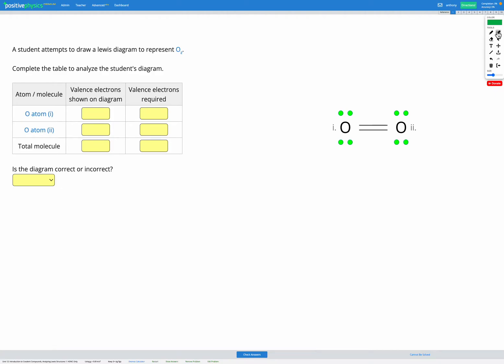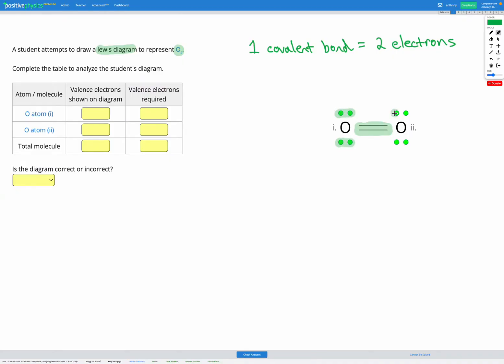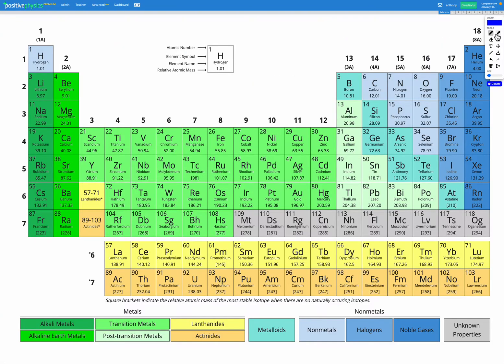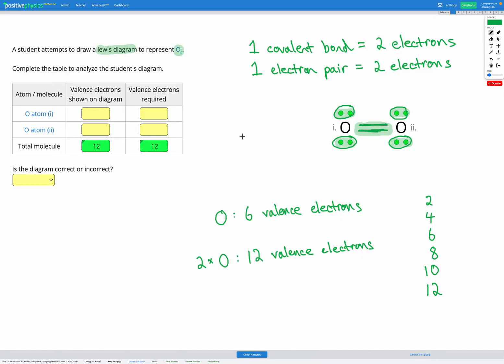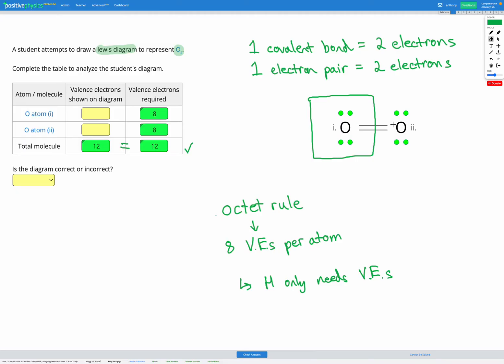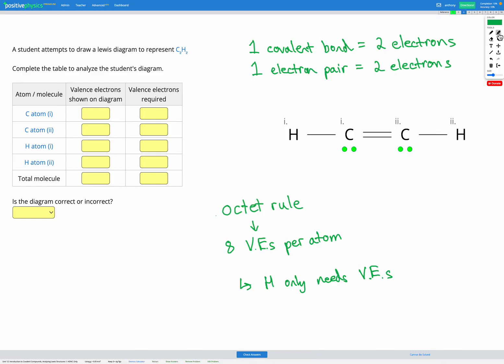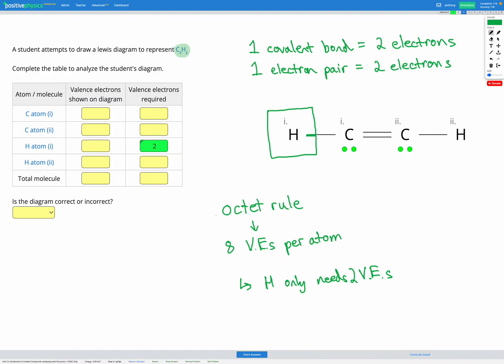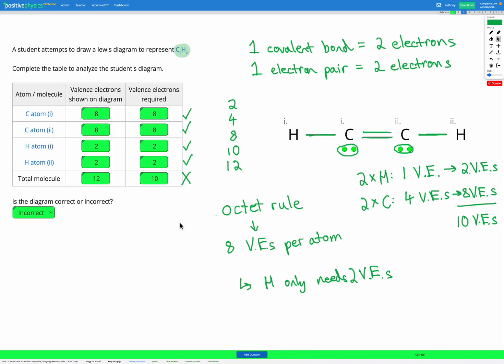Chemistry - Introduction to Covalent Compounds - Analyzing Lewis Structures 1: HONC Only